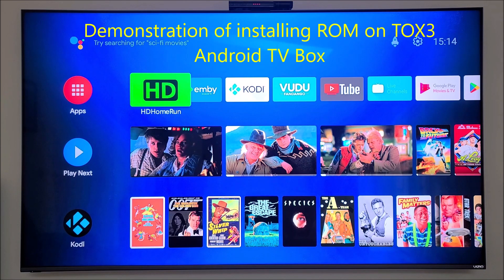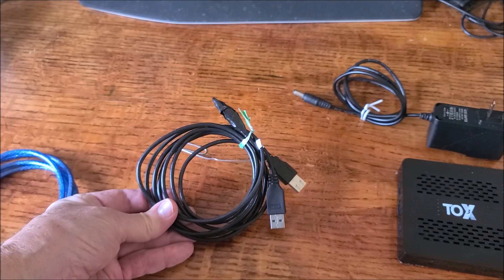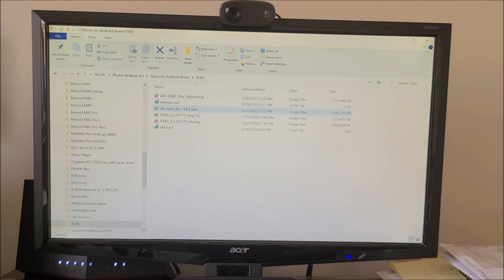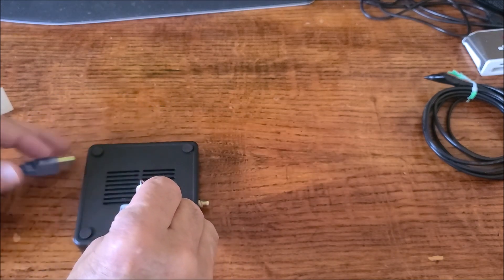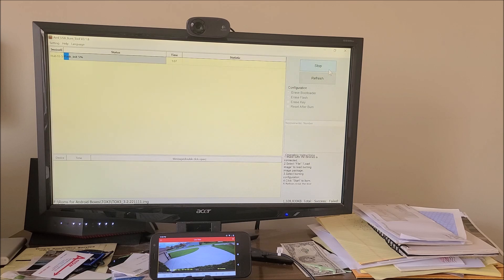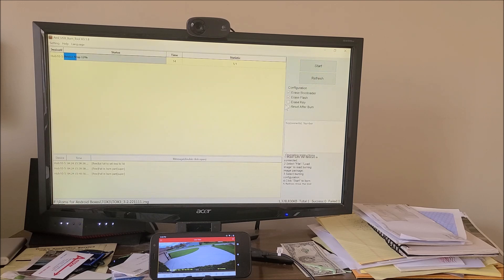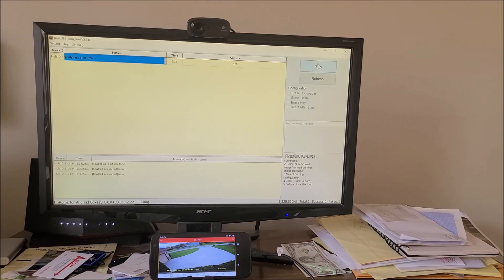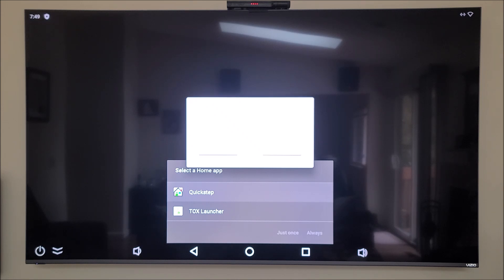TOX3 Android TV Box: Firmware install demonstration!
This is the website to get the firmware for most Android TV boxes.